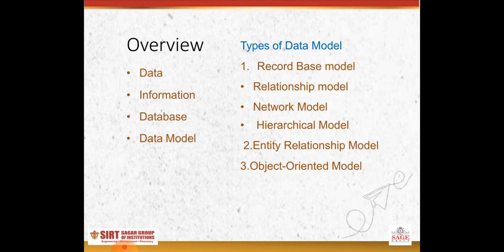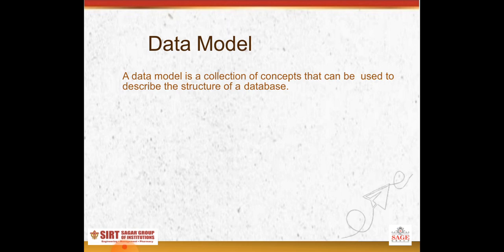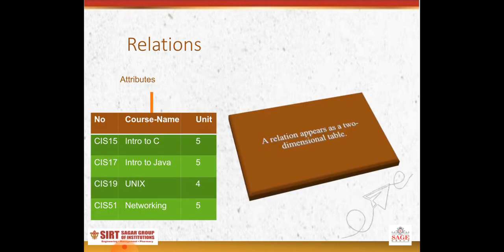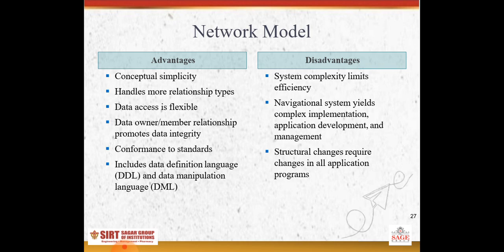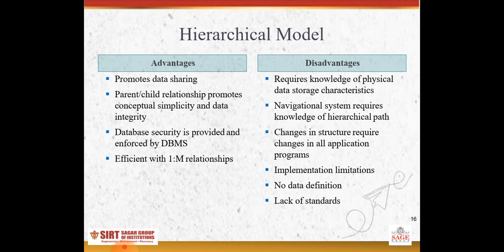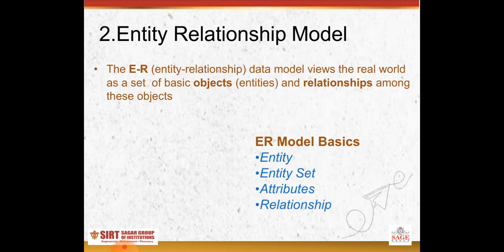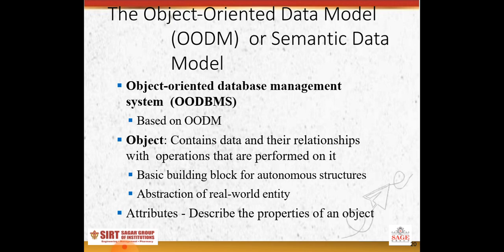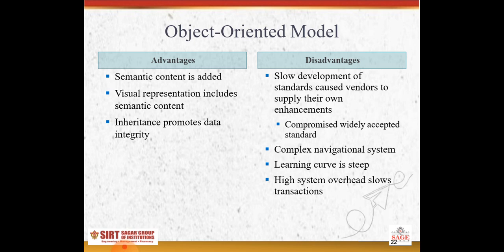Data Models in DBMS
Data Model gives us an idea that how the final system will look like after its complete implementation. It defines the data elements and the relationships between the data elements